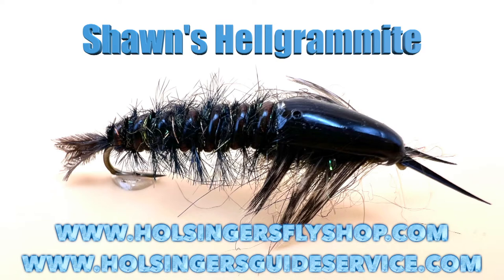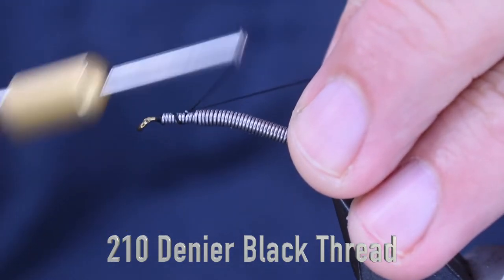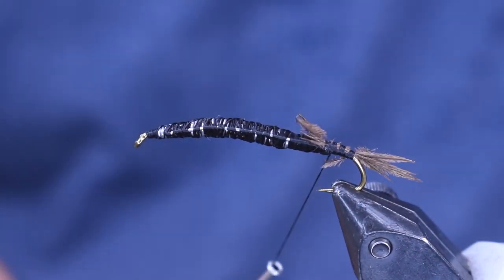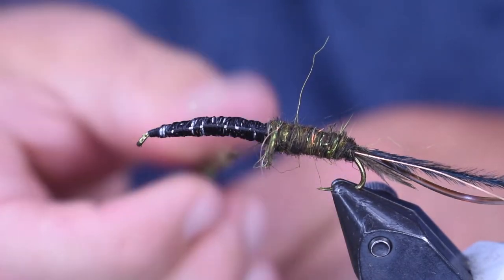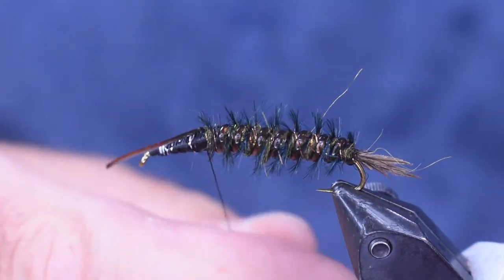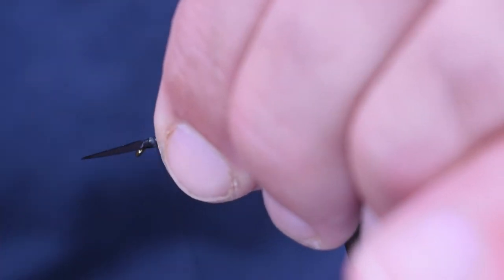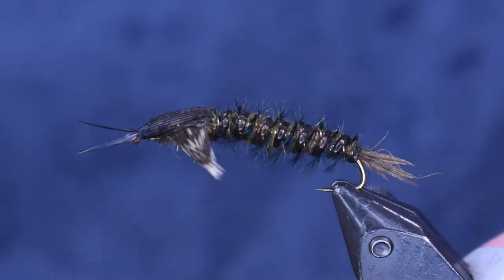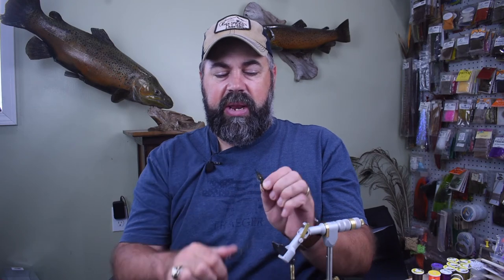Shawn's Hellgrammite, Holsinger's Fly Shop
This weeks video is my version of a Hellgrammite.  A while back I decided I wanted to figure out a Hellgrammite pattern that, A) I liked the looks of, B) was fairly easy to tie, and C) was heavy and made a good point fly, or heavy enough to sink on the swing.  I have been building up a pretty big library of fly tying books lately and was looking through them for some ideas.  I found a couple old school style patterns that I liked certain features of but not so much of other features.  So I took the things I like and left the stuff I didn't like out in my version.  Most of the things I left out were time consuming steps. This pattern is kind of a mixture of a few old Hellgrammite patterns thrown together to make a fairly realistic and easy to tie pattern.

Hellgrammites are large insects and anything this size is going to take time to tie.  However the steps taken to tie this fly are pretty simple ones and can be mastered with some practice.  You don't have to have the Hellgrammite colored dubbing for this.  You can also tie this using brown or black colored dubbings.  Also tying this pattern on a size 6 is a little on the small side.  You can definitely tie this fly bigger.  I've seen the real insect in the 3-4 inch range regularly, so by all means tie it bigger.

Materials List:

Daiichi 2340 Size 2-6
.020 Lead Wire
210 Denier Black Thread
Ostrich Herl Black
Vinyl Rib Brown
Ultra Wire Brassie Gold or Copper
SLF Pattern Blends Hellgrammite
Turkey Tail
Hen Hackle Feather
Goose Biots Black
Solarez Med Viscosity